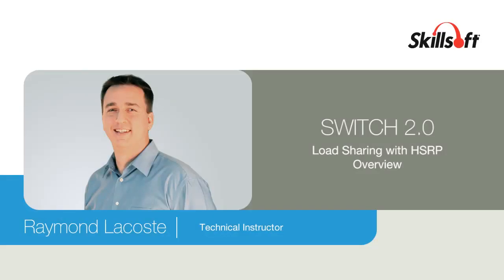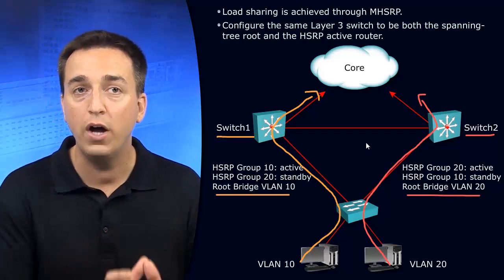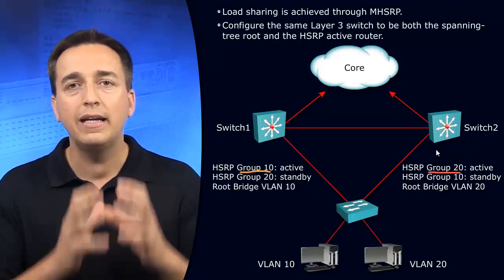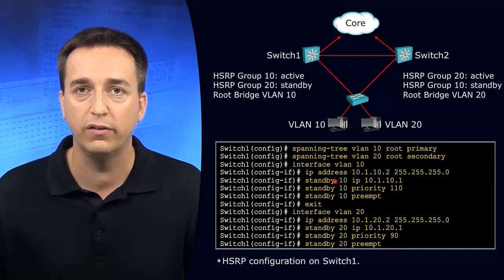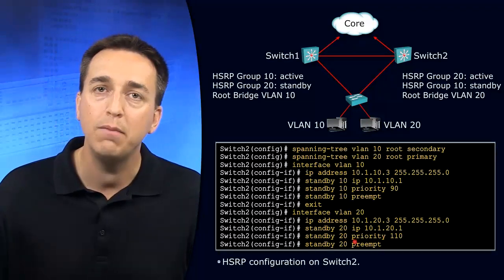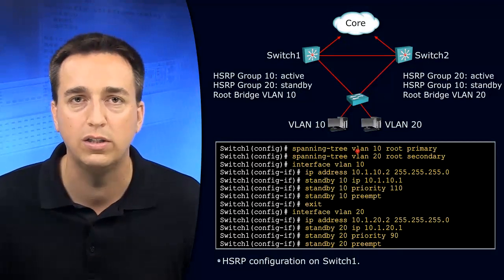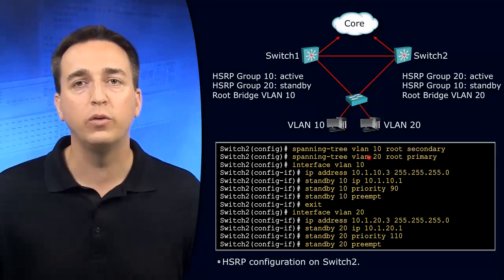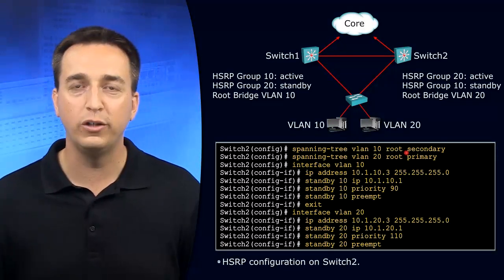10 SWITCH Load Sharing with HSRP Overview